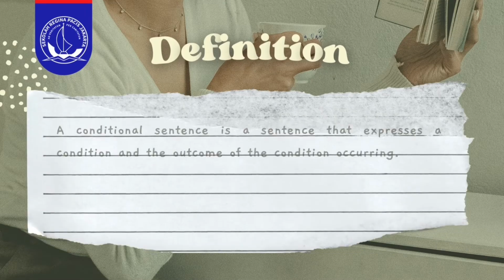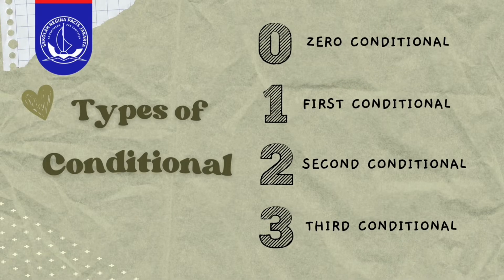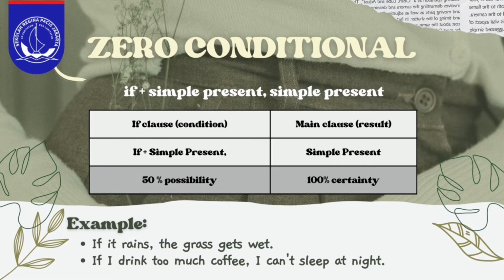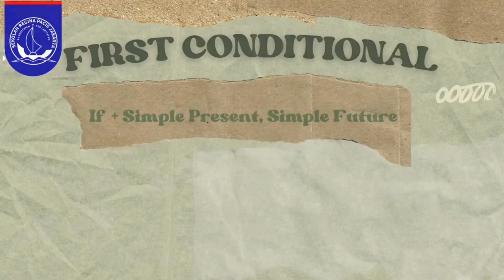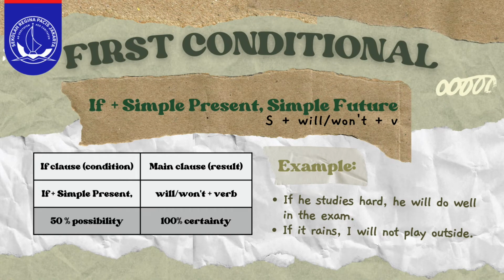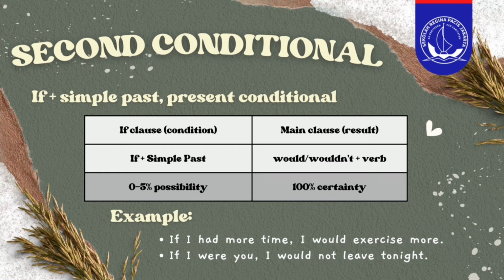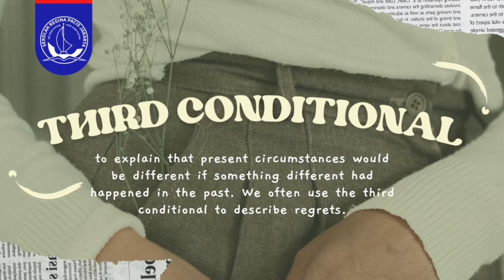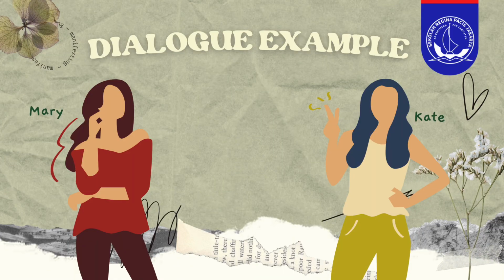If conditional sentences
Aldreine Vanda Kauntu XI MIPA 2 / 01

English Project from ms Dias